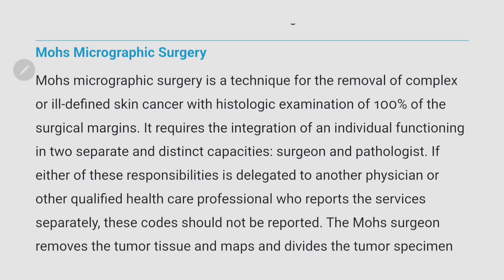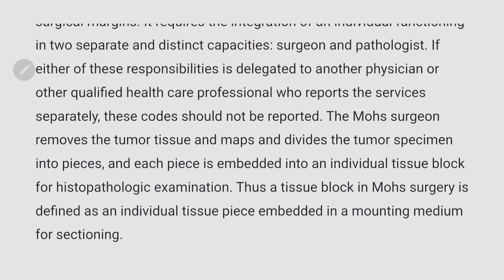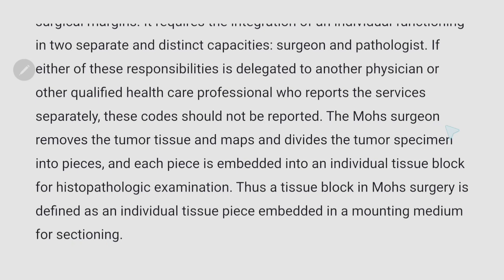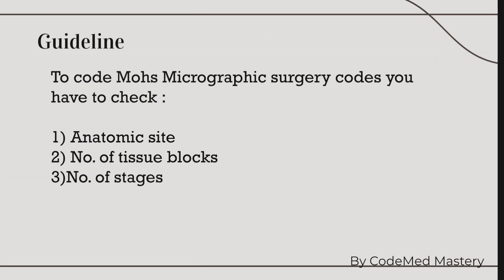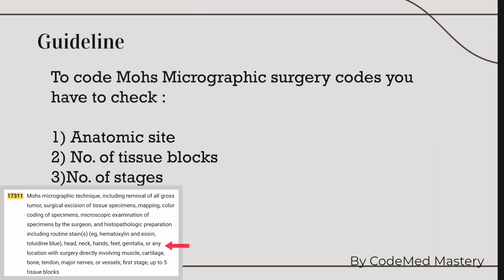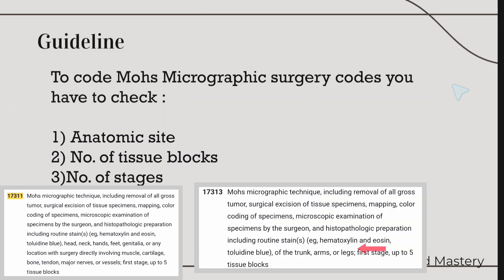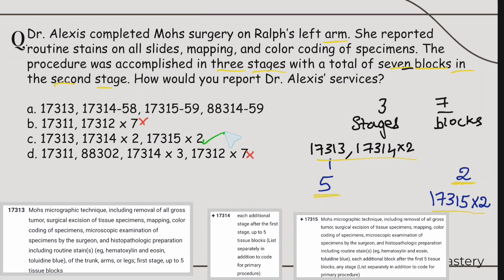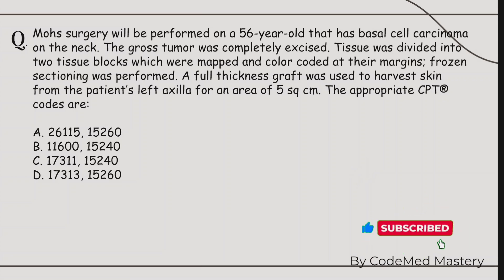Mohs Micrographic Surgery Guideline and Practice Questions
Learn all about Mohs Micrographic Surgery with this comprehensive video. We'll cover guidelines and practice questions to help you master this important technique in dermatology. Perfect for medical students and residents preparing for exams!

To STUDY more on 10000 series chapter and solve MORE Questions, check the PLAYLIST - CPT Integumentary Series.

Timestamps:
Introduction: (00:00)
Definition: (00:23)
Mohs Micrographic Surgery Guidelines: (01:03)
How to code Mohs Surgery: (01:21)
1st Question: (03:40)
2nd Question: (07:55)